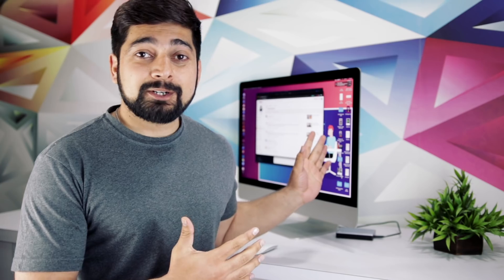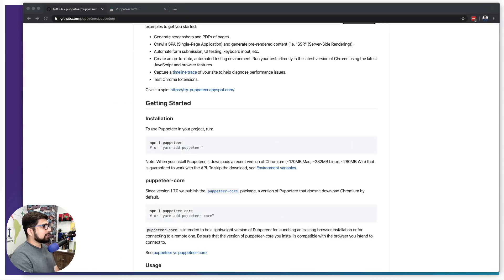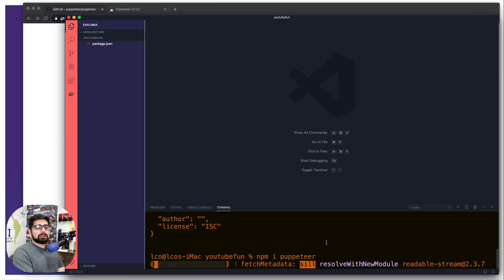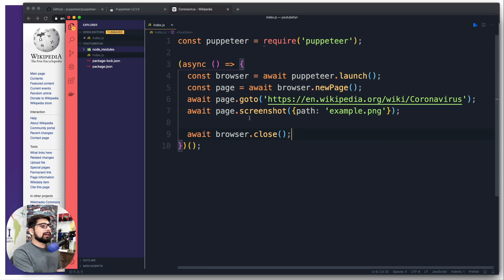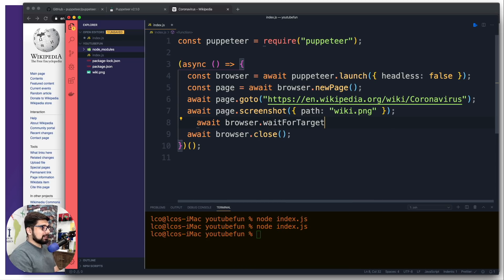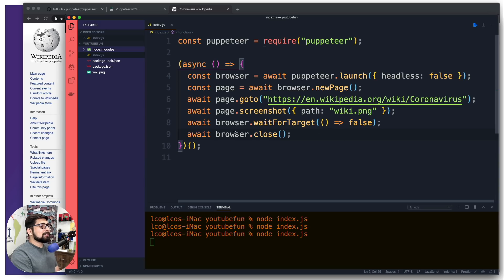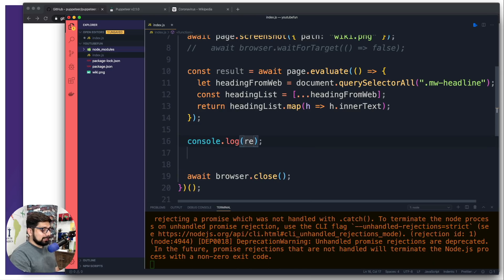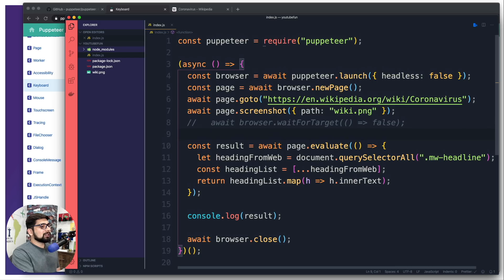Web automation with JavaScript for beginners | Puppeteer